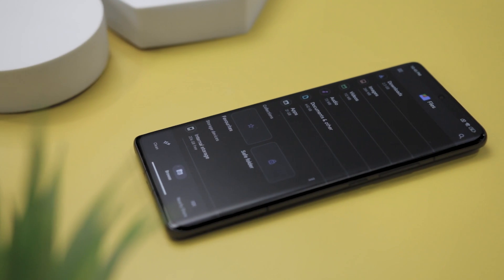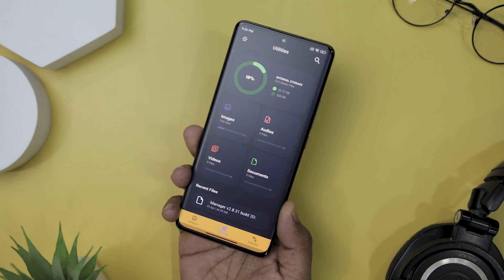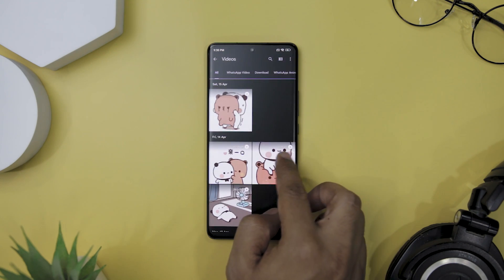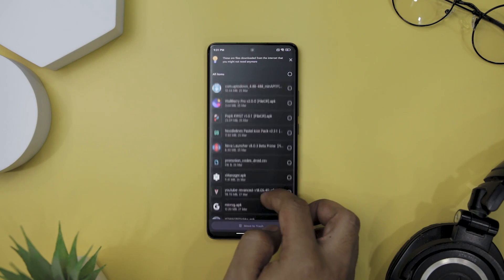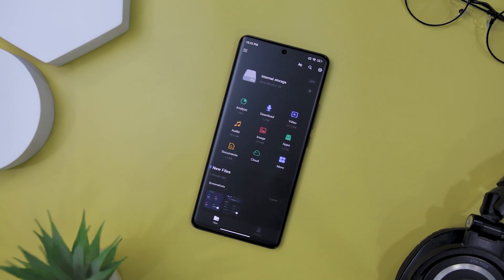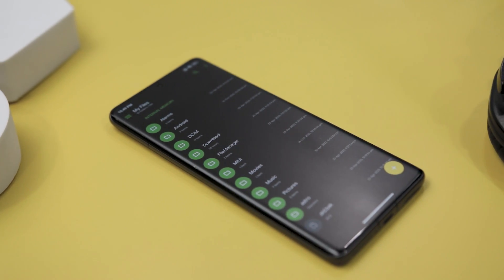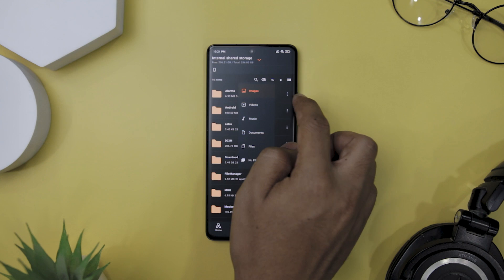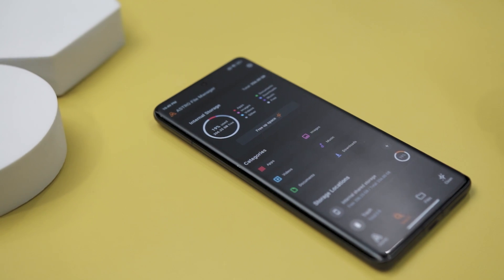Top 5 ADVANCE Best File Manager For Android in 2023 To Stay Organized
Top 5 Best File Manager For Android 2023 | Best Android File Manager 2023 | best android file manager | Best File Explorer For Android

0:00 Best File Manager Apps 2023
0:27 Amaze File Utilities (Open-Source)
1:56 Files by Google
3:26 File Manager - XFolder
4:27 Solid Explorer
5:27 ASTRO File Manager